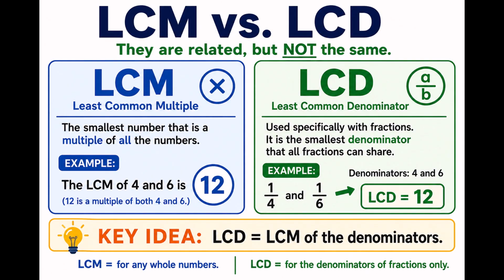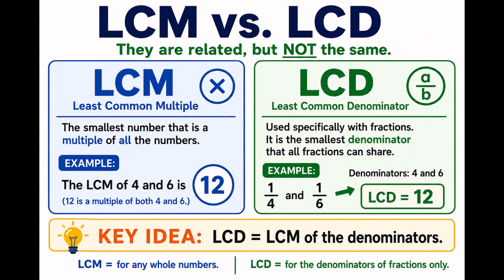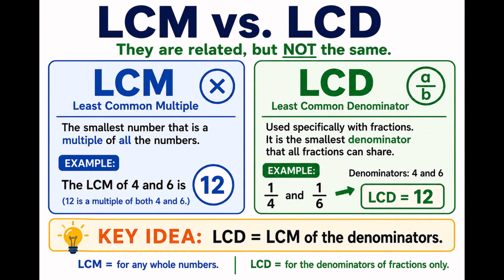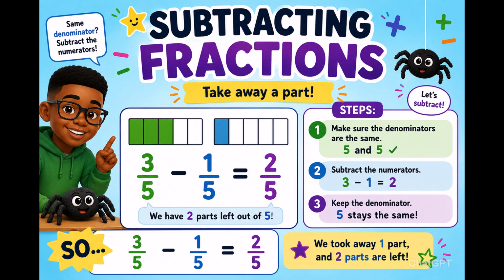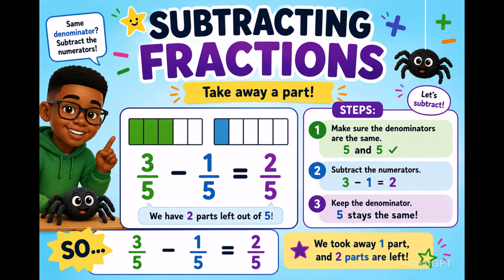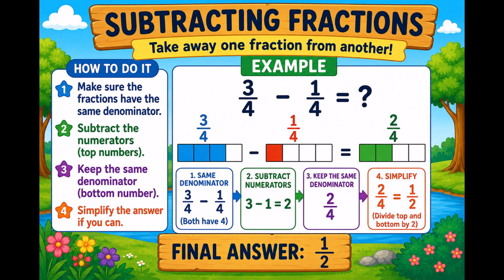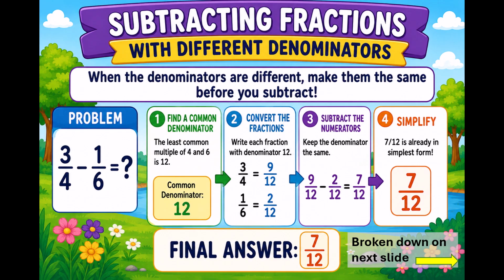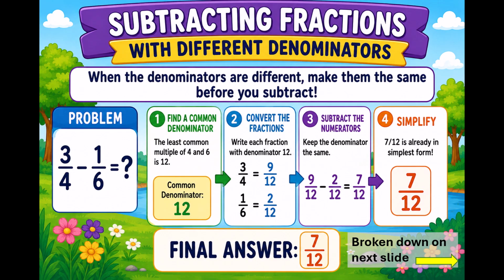Unit 1 Topic 5 Adding and subtracting fractions Middle School Math Video Curriculum Explained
Welcome to Unit 1 Topic 5 Adding and Subtracting Fractions in our Middle School Math Video Curriculum!

In this lesson, students will learn how to add and subtract fractions with both like and unlike denominators. Through clear explanations, visual models, and step-by-step examples, students will develop the confidence to solve fraction problems accurately and understand why each step works.

In this lesson, students will learn:
How to subtract fractions with the same denominator
How to simplify answers to their lowest terms
How to solve word problems involving fraction addition and subtraction
Common mistakes to avoid when adding and subtracting fractions
Real-world applications of fraction operations

This lesson is perfect for:

Middle school students in Grades 6–8
Homeschool families
Classroom teachers
Parents helping with homework
Students needing extra math practice
Test and quiz preparation

Our goal is to make mathematics easy to understand by teaching every concept one step at a time. Learning how to add and subtract fractions is an essential skill that prepares students for multiplying and dividing fractions, solving equations, and tackling more advanced math concepts.

Continue through our complete Middle School Math Video Curriculum to master fractions, decimals, percents, ratios, algebra, geometry, statistics, probability, and many other essential math skills.

If you enjoyed this lesson, please like this video, subscribe to the channel, and turn on notifications so you never miss a new lesson in our Middle School Math Video Curriculum.